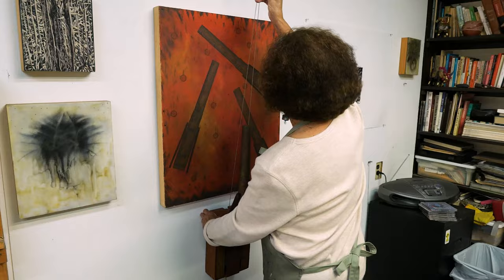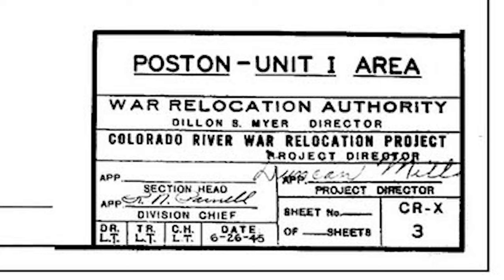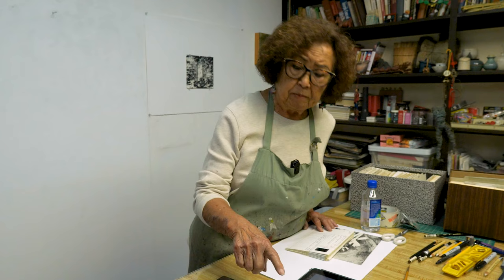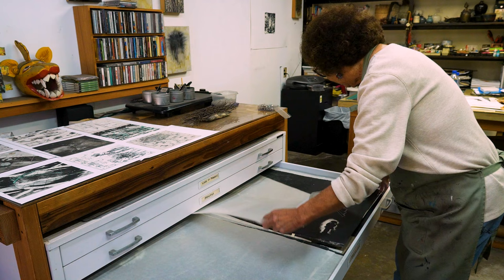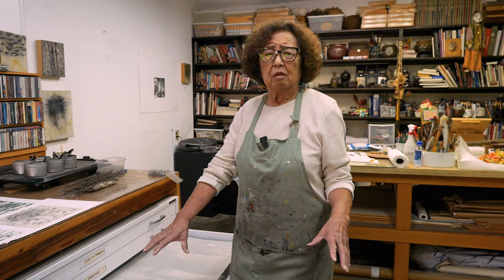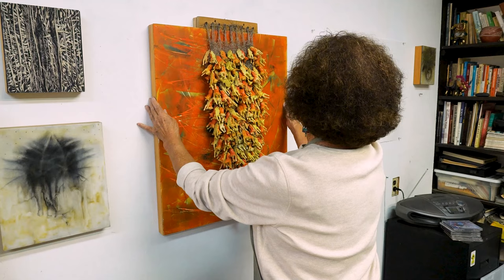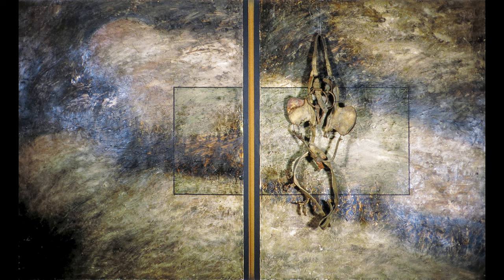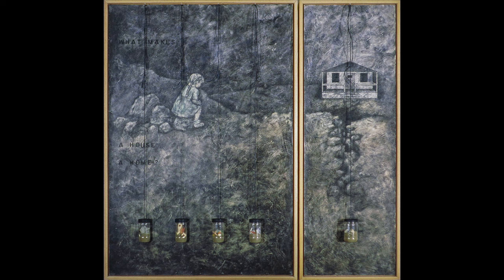Judy Chan: From Japanese American Incarceration to Finding Peace Through Art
Los Angeles-born artist Judy (Odagawa) Chan is a recipient of the National Endowment for the Arts Visual Artists’ Fellowship. In this video profile, she reflects on her time as a small child spent at the Poston, Arizona Japanese American Incarceration Camp (aka internment camp, aka concentration camp) during World War II. In 1994, she created a series of mixed-media artworks about the camps, called “Do I Have to Be the Enemy?”  During her childhood, she suffered from abuse at the hands of family members. Decades later, her creation of a series of intaglio monotypes about the abuse finally allowed her to feel free. She has gone on to create a wide range of artworks, alternating between a powerful, dark beauty and witty, formal experimentation, often combining two-dimensional printing with three-dimensional hanging objects.
She received an MFA from California State University, Long Beach, and she has work held in the collections of the Japanese American National Museum in Los Angeles and the Long Beach Museum of Art.

Judy Chan lives and works in Long Beach, California.
Interviews recorded on December 5th and 8th, 2023.

Photographs of the camp at Poston are in the Public Domain and were originally disseminated by the War Relocation Authority in 1942. They appear courtesy of the National Archives.  Many are available without restrictions through Densho.org.